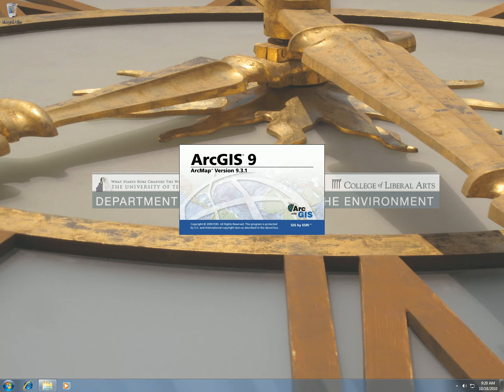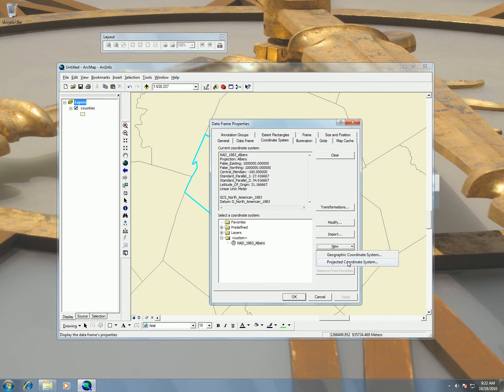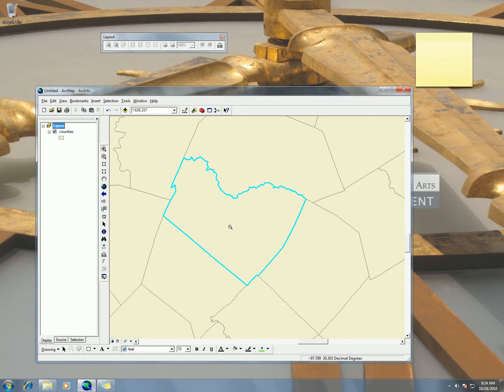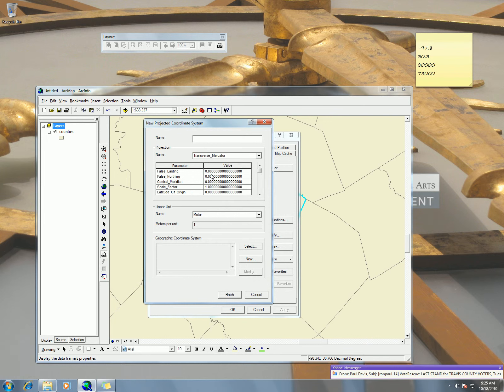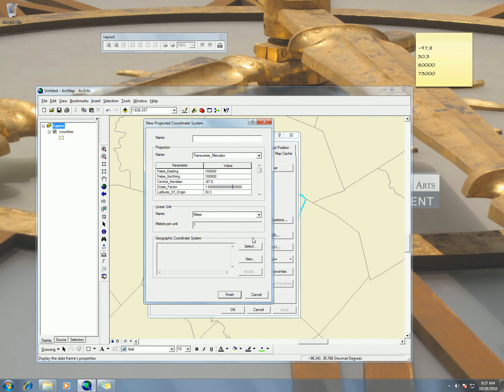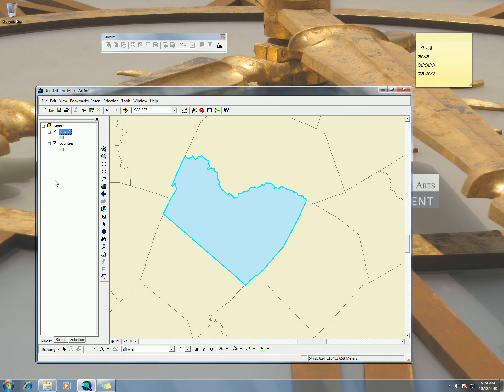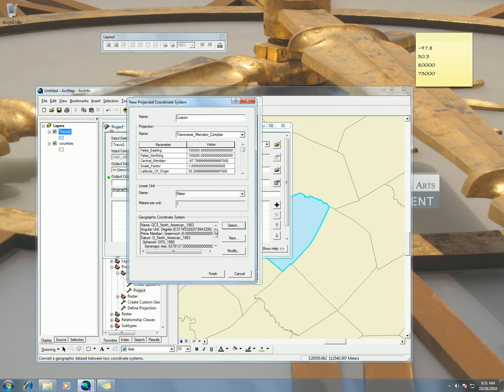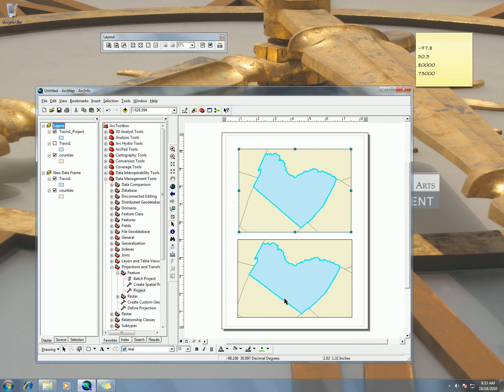Lab6 - Setting up a Custom Projection